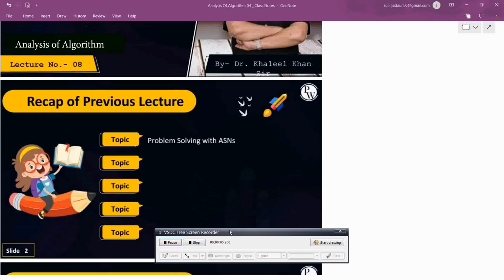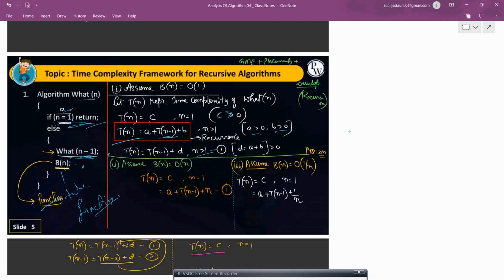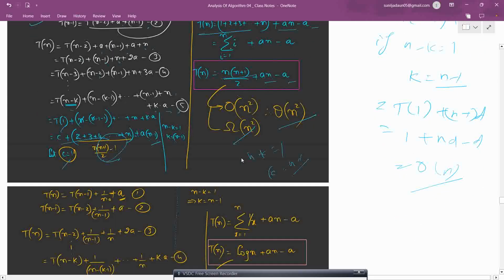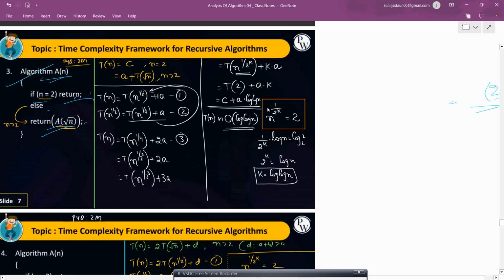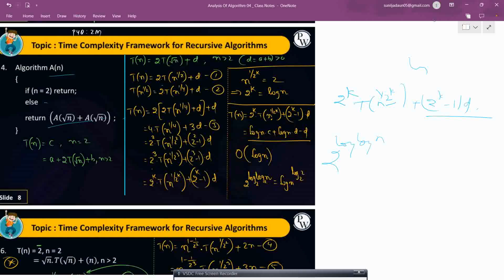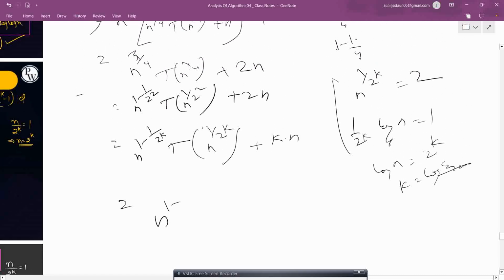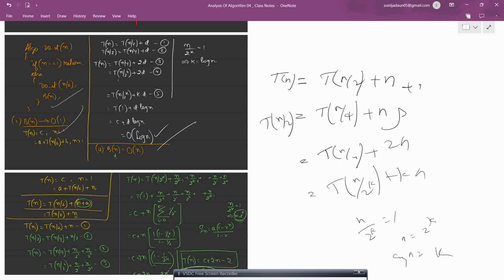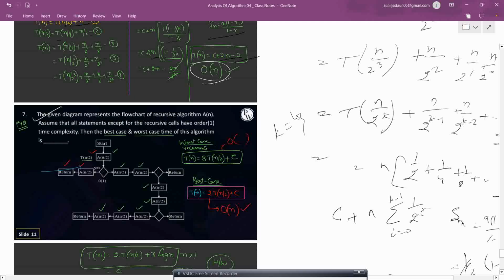Algorithms Rivision Gate 2025 | Gatewallah | Notes